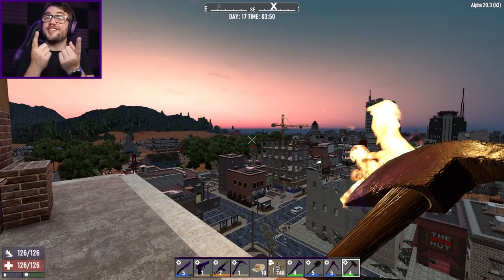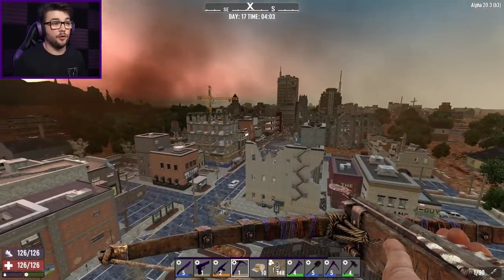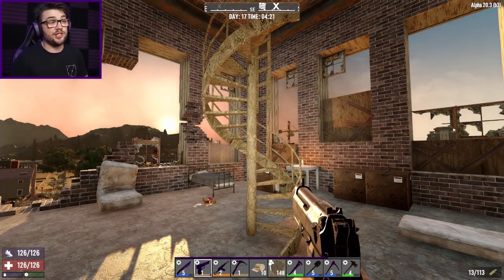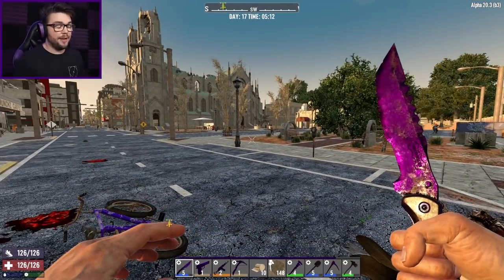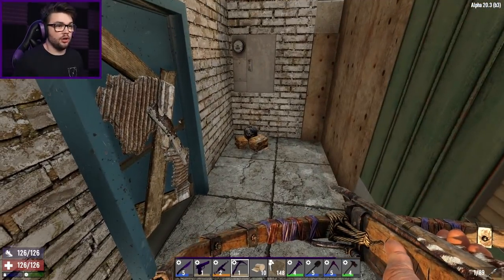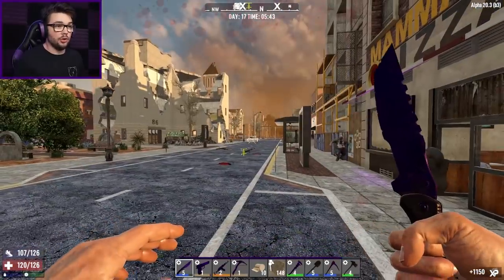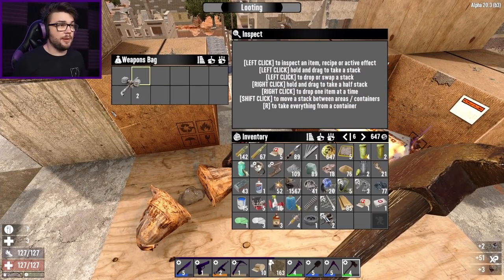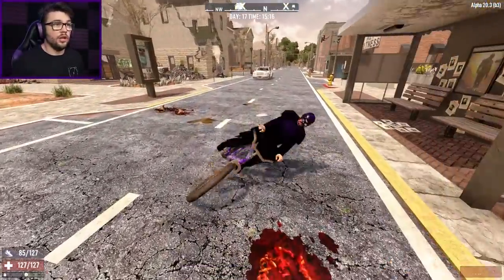MY NEW FAVOURITE PLACE - 7 Days to Die: MEGA CITY EP 17 | 2022 Alpha 20 Let's Play Gameplay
►MEGACITY World Generation Mod (Generates Huge Cities)
Use seed "megacity 6k test" on a 6k map

A BRAND NEW CHALLENGE! The whole map is ONE GIANT CITY! A HUGE CITY MAP! Row after row of SKYSCRAPERS and MASSIVE BUILDINGS that cast shadows across the ZOMBIE APOCALYPSE!

Just to make it worse, in this HUGE CITY MAP there are NO TRADERS! That's right, NO TRADER CHALLENGE is about to get real!

Bigger, scarier, HARDER FERAL ZOMBIES spawn in the cities, so nowhere is safe. The only hope is to find a home, build some defences, and pray I can hold of the horde...

ALPHA 20 IS FINALLY HERE! The BRAND NEW UPDATE has dropped and it's time to take to the ZOMBIE APOCALYPSE once again! New weapons, new mechanics, new blocks and new zombies... so many things in store, and only one way to find them out!

Stuck in a dying world full of rotten zombies and deadly trapped, we have a whole lot of NEW WEAPONS AND ITEMS to try and survive with! A complete overhaul of 7 Days to Die, this new update in the BRAND NEW ALPHA 20 is sure to make like either incredible, or short. and that can swing either way in a heartbeat!

Letters and packages can be sent to:
Australia.

7 Days to Die is an open-world game that is a unique combination of first person shooter, survival horror, tower defense, and role-playing games. Play the definitive zombie survival sandbox RPG that came first. Navezgane awaits!